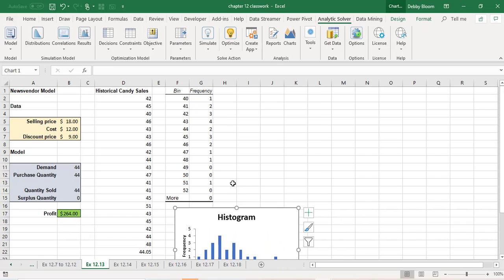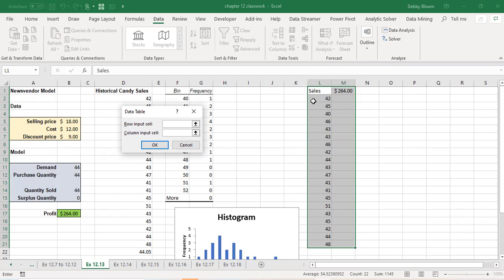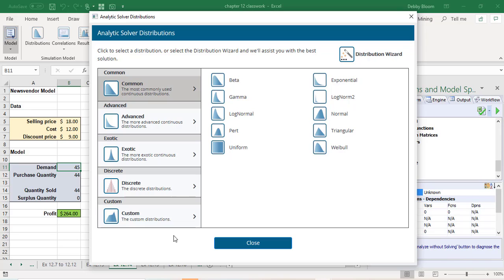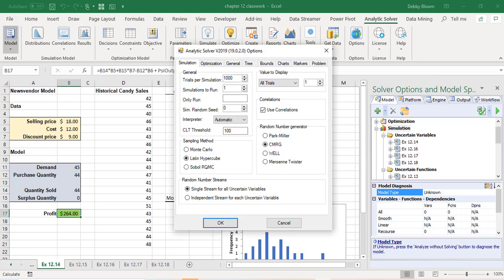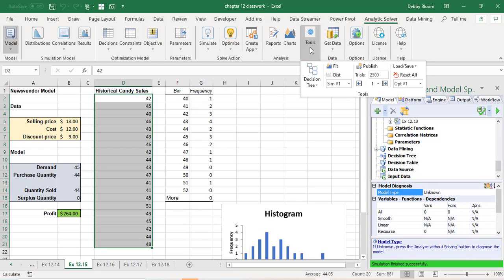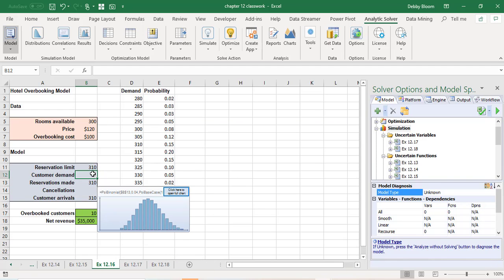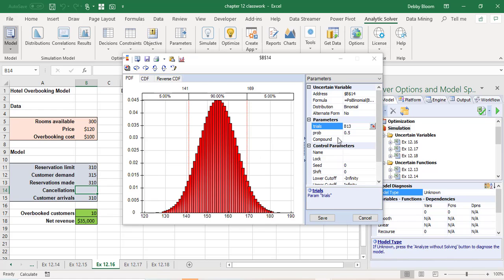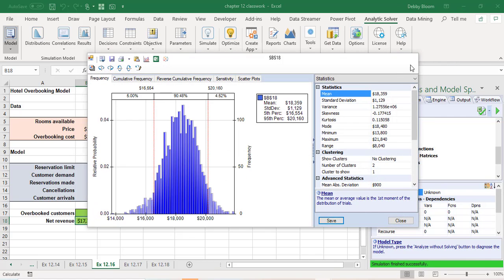Chapter 12 Examples 12.13 to 12.16